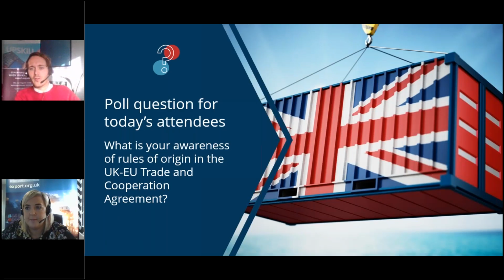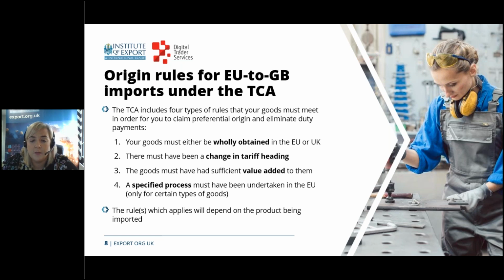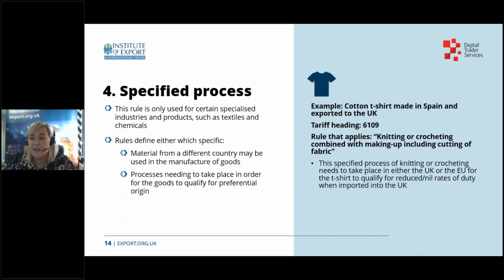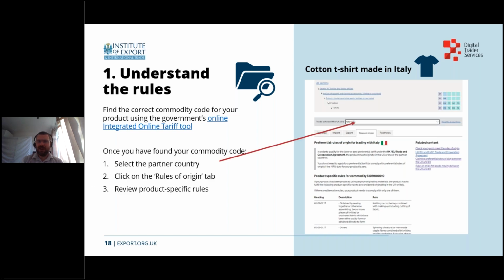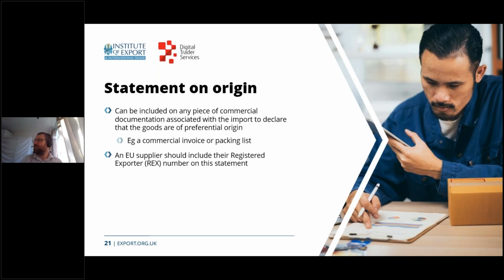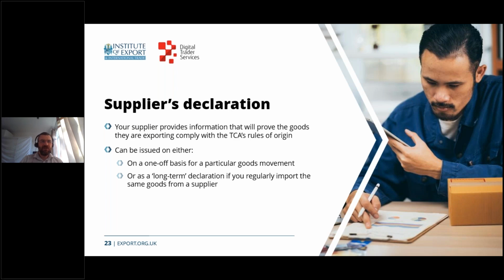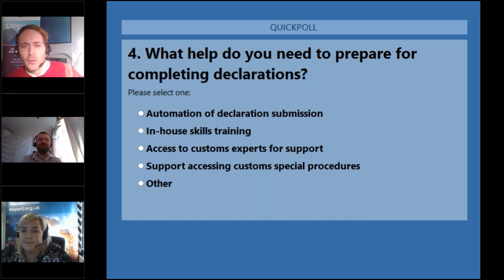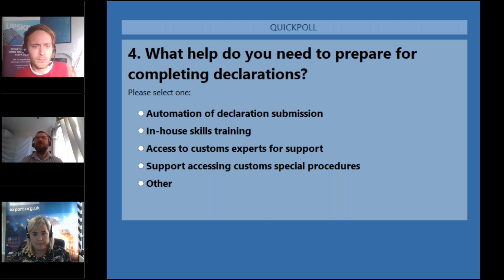Rules of origin - how to make use of rules for imports from the EU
Catch up with our webinar with the IOE&IT if you want to understand rules of origin and how to avoid unforeseen duty payments as you import goods from the EU.

From the start of 2022, GB businesses importing goods from the EU will need to pay particular attention to these rules when easements for completing import declarations come to an end. This one-hour webinar with the Institute of Export & International Trade explores what these rules are and what importers need to do to comply with them.  Experts also give practical advice about what traders can do to prepare for these changes – including how DTS can help.

Topics covered include:
- What rules of origin are
- Evidence requirements for claiming preferential origin
- Liaising with your suppliers to ensure you have the required evidence
- How to navigate origin issues when re-exporting goods back to the EU